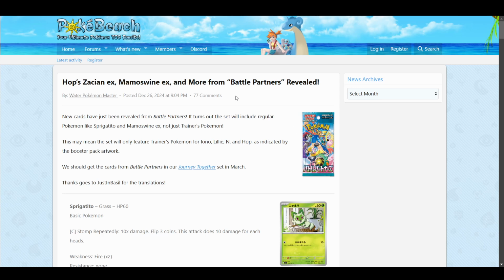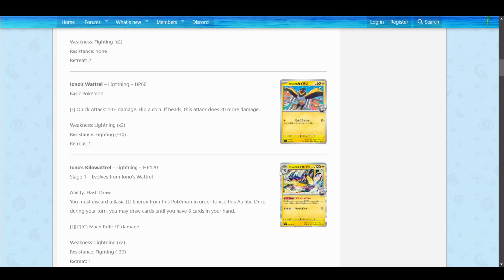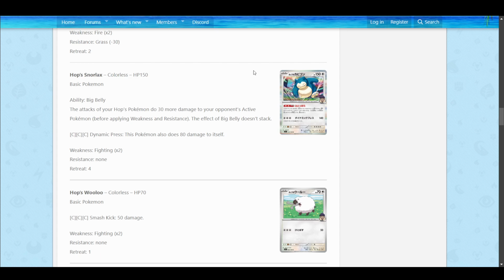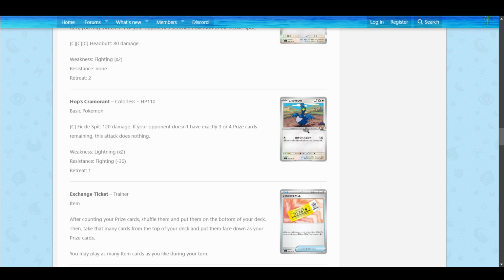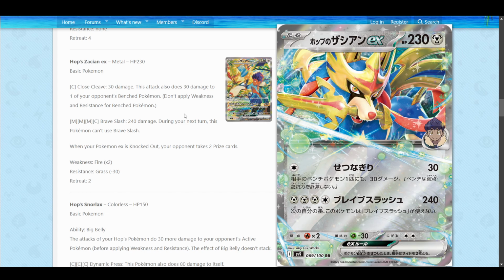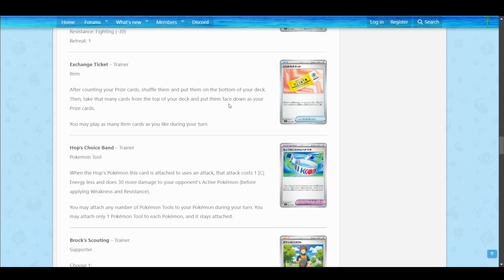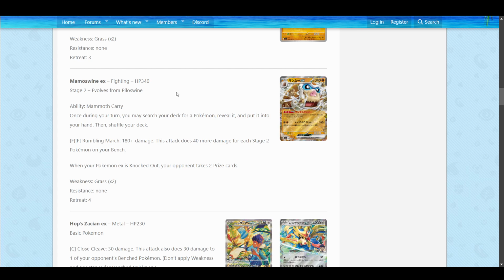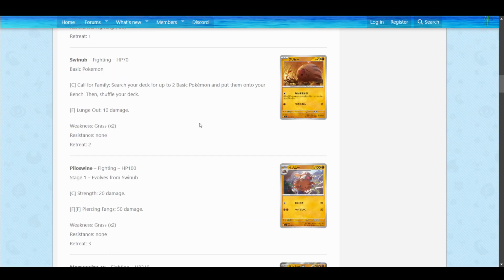The New Hop's Pokémon Are NOT BROKEN But are Very Good